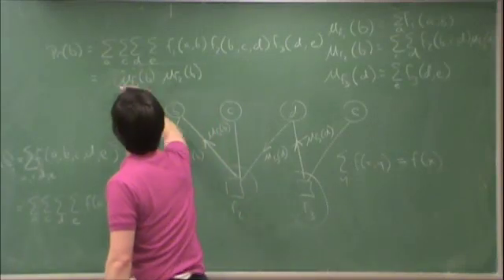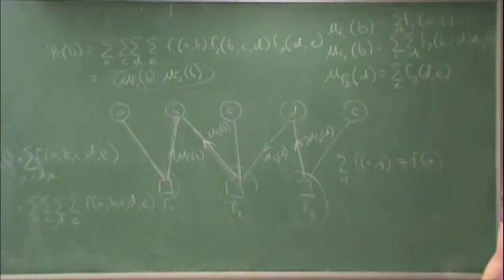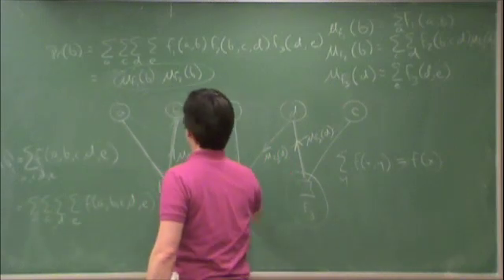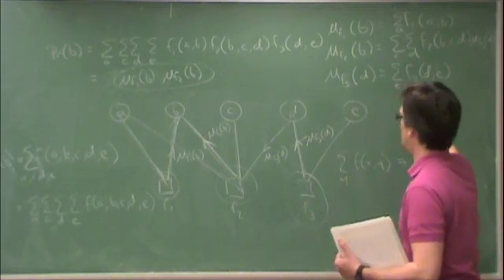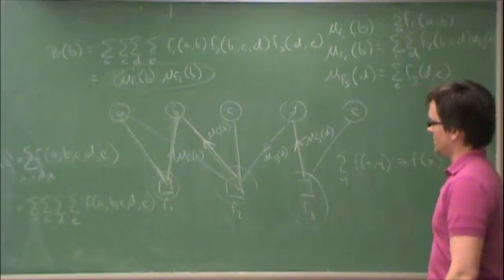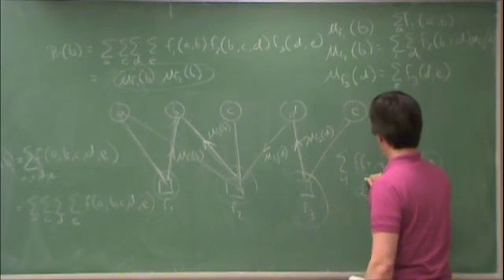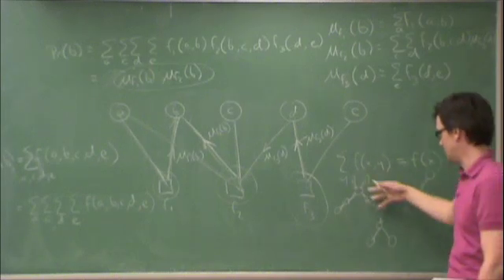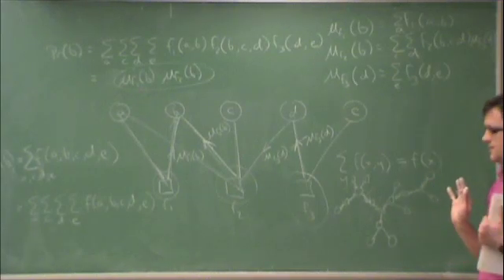Mar23-c-FactorGraphsAndTheSumProductAlgorithm3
Lecture on Mar. 23, 2010.  Factor graphs and the sum-product algorithm (part 3 of 3).